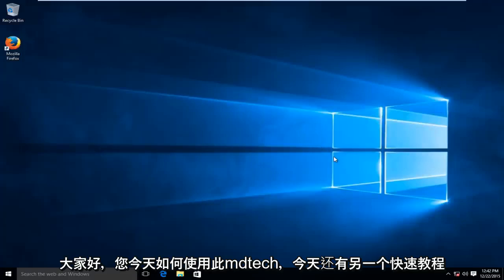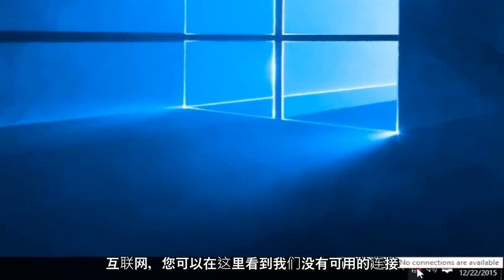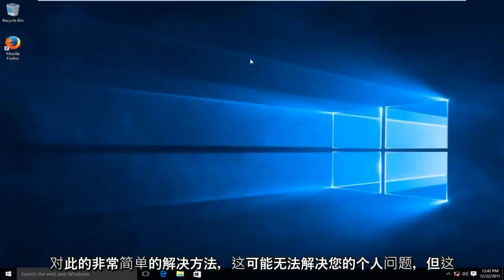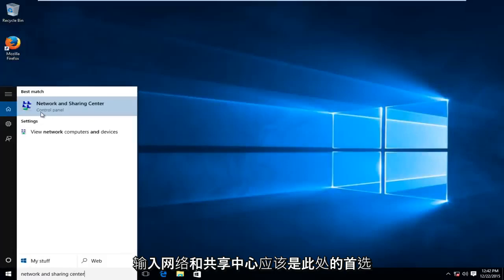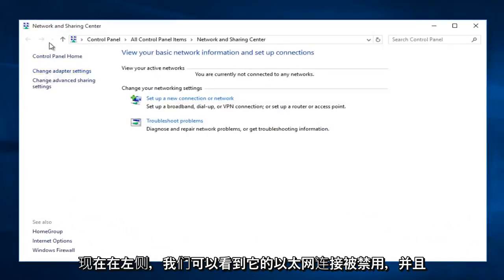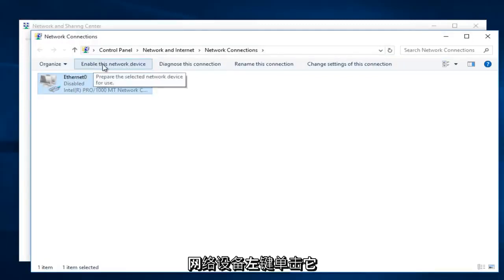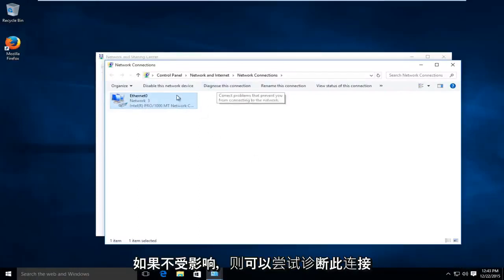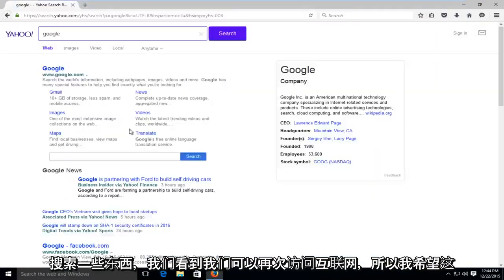如何在Windows 10中启用网络和Internet连接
如果您在系统任务栏中收到此消息：“未连接-没有可用的连接”，则希望对您而言这是一种简单快速的修复方法。

修复Internet连接Windows 10

尝试执行Ping测试，看看是否可以连接到外界。有几种免费的Ping实用程序，但是使用Windows ping网站的最简单方法是打开命令提示符，然后键入“ Ping”，然后键入要ping的站点的IP地址。如果您不知道IP地址，则可以输入完整的地址。例如，要Ping Google，请输入Ping google.com。这会将小型数据包发送到目标站点，并以毫秒为单位测量连接的速度。如果测试成功，您将看到定时结果。如果连续失败，请尝试ping通多个站点。请记住，并非所有网站都接受ping。如果仍然无法获得结果，则可能是调制解调器或路由器有问题，或者问题可能出在服务提供商的末端。

如果您根本无法连接到Internet，请查看路由器的LED状态指示灯。如果根本没有灯，则路由器可能已拔下电源或断电。断开电源线，一两分钟后重新连接。确保电源开关处于打开位置。如果路由器仍无法开机，则可能是电源适配器出现故障，电源板出现故障或路由器被炸。如果您有电缆或DSL，还应该检查调制解调器是否通电。

如果您有调制解调器和路由器，请确保它们均正常运行。请先检查调制解调器，以查看其电源LED是否点亮。还要检查您的“链接”或“在线” LED以及所有活动LED。如果没有电源或LED活动，请关闭调制解调器和路由器，然后等待几分钟，然后重新启动。等待调制解调器恢复在线，然后重新启动路由器。如果路由器的电源指示灯点亮，请检查Internet或WAN指示灯。在大多数路由器上，这应该是绿色，并且可能正在闪烁。如果您的路由器没有状态指示灯，请环顾四周以查看以太网端口指示灯是否正在闪烁。如果没有任何活动，请关闭路由器。拔下并重新连接每根电缆，确保每根电缆都正确插入正确的端口中。等待几分钟，然后重新启动路由器。

在开始考虑重置或更换路由器之前，请检查进入家庭的连接。它通常位于房屋的侧面，可能会也可能不会安置在机柜中。确保主电缆没有被松鼠咀嚼或被暴风雨的碎屑撞坏。如果使用电缆分离器，请确保每个连接都牢固且接头已正确压接。如果分离器看起来可疑（例如，如果生锈），请尝试更换它。

如果重启路由器无法解决问题，请尝试将其重置为出厂默认设置并执行全新安装。对于大多数路由器，这是通过按后面板上的很小的重置按钮并将其按住几秒钟直到LED灯开始闪烁来完成的。重置后，请使用随附的磁盘或基于Web的安装实用程序重新安装路由器。

如果您可以使用笔记本电脑浏览网络，但无法连接智能手机或另一台PC，请检查问题设备的网络设置。对于智能手机，请转到Wi-Fi设置，并确保已启用Wi-Fi，并已使用正确的安全密码将您连接到正确的SSID。确保禁用飞行模式，并且您的时间和日期正确无误。对于Windows客户端，请确保Wi-Fi开关已打开，并且设备未处于飞行模式。右键单击系统任务栏中的网络图标，然后选择“疑难解答”以运行Windows网络诊断例程。通常，这将通过重置适配器来纠正常见问题。另外，请检查您的网络适配器设置，以确保适配器工作正常并且正在使用最新的驱动程序。

检查间谍软件，病毒和恶意软件。在网上冲浪时，无需您的知识即可轻松下载和安装这些程序。它们可能无法运行，并且会对您的Web冲浪速度和整体系统性能产生重大影响。有很多免费的和基于订阅的实用程序，它们可以检测和消除这些程序并阻止它们首先被下载和安装。